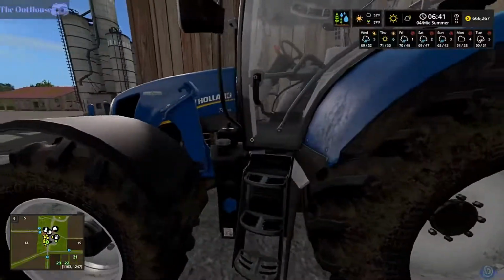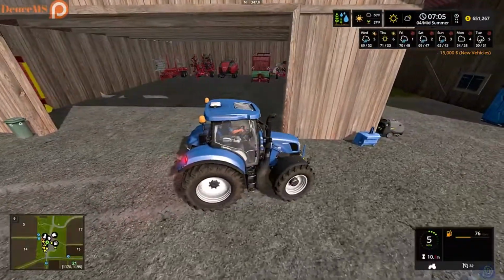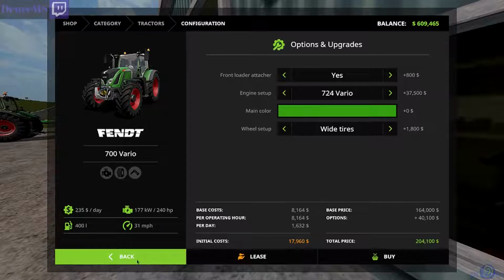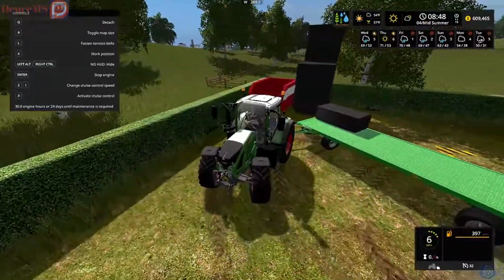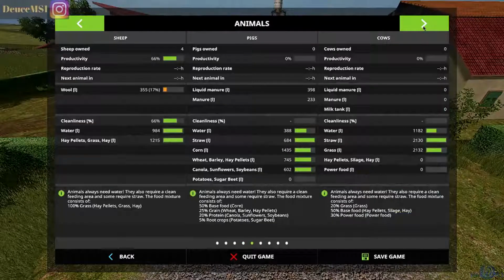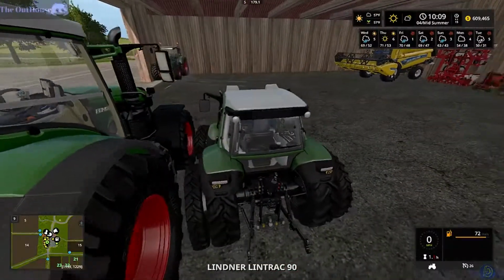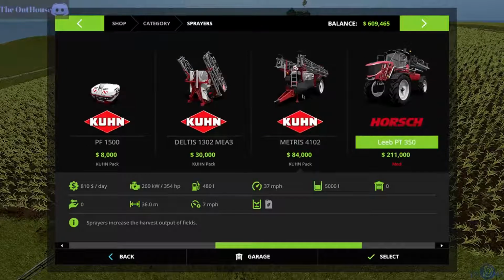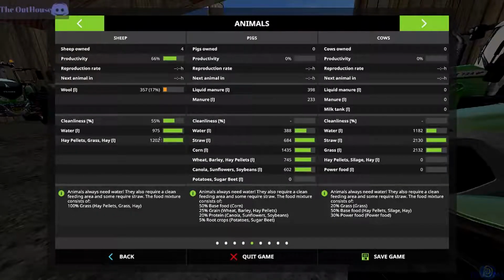Farming Simulator 17 | SEASONS | #9 | Giants Island | Moving tractors around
Back with more Seasons.  Today we take it easy, spend some money and decide what field to add to our properties. Help me decide in the comments below.